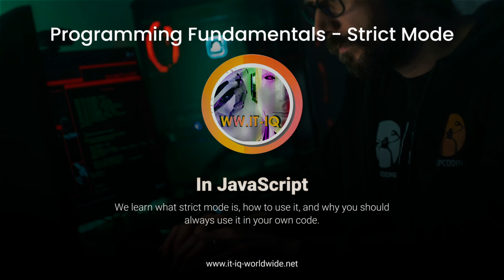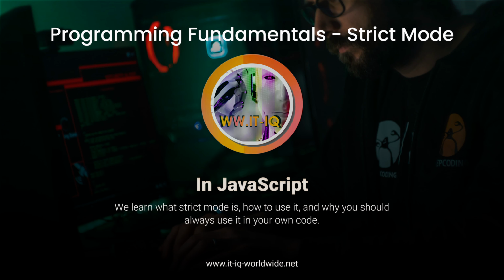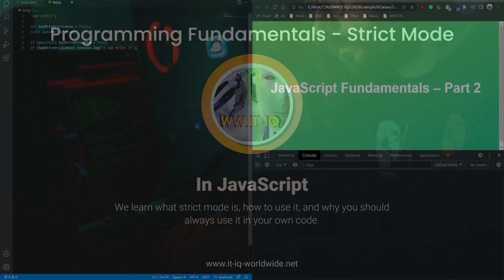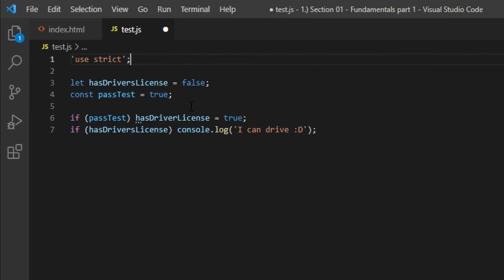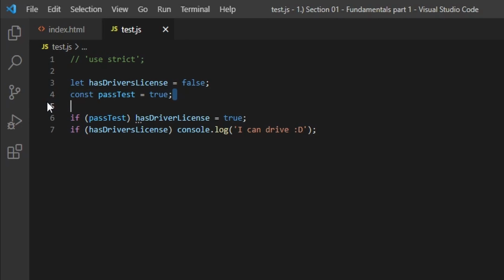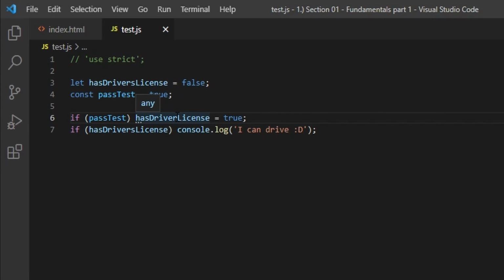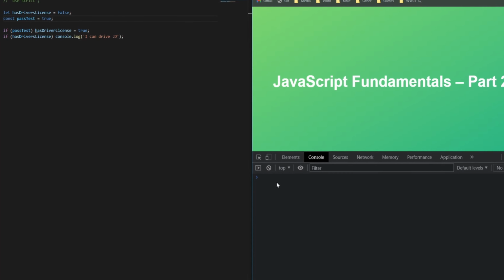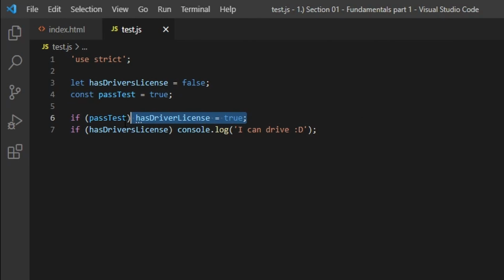Strict Mode in JavaScript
In this video, we learn about the principles and fundamentals of using the JavaScript 'Strict Mode'. We learn how to use it. why we should use it to spot errors in our code, that we wouldn't easily find if we were programming in 'Sloppy Mode'.

This is an introduction catered to more advanced programmers , so understanding these principles is a clear indication that you are well on your way.

00:00 - Intro.
00:15 - What is Sloppy Mode?
00:29 - ECMAScript 5.
00:47- What is Strict Mode?
01:21 - Always Test Your Code.
02:10 - What does Strict Mode do?
02:47 - Practical Example.
06:37 - Extra 'Strict Mode' Information.
07:09 - End.